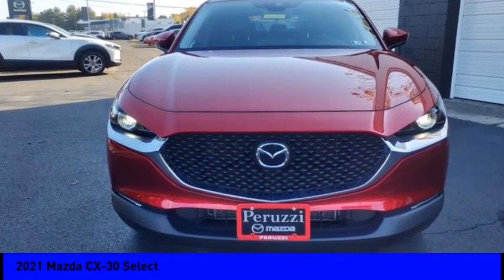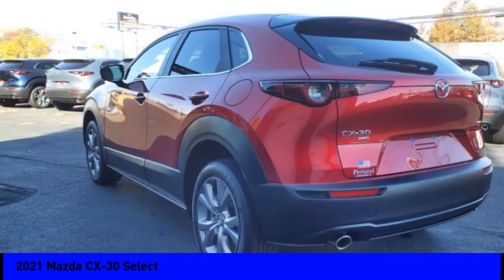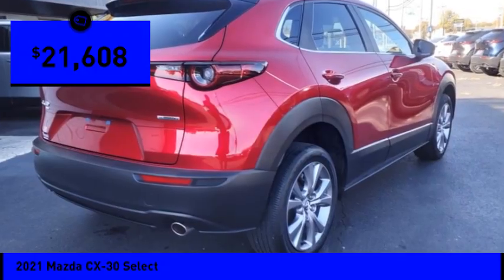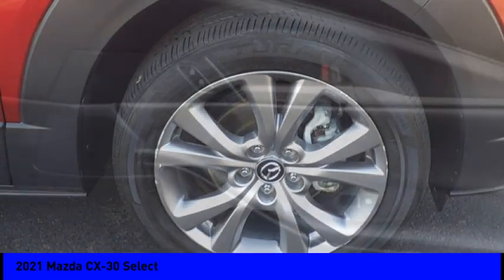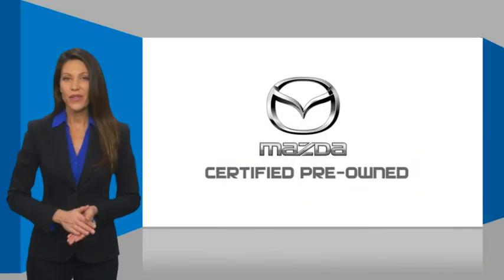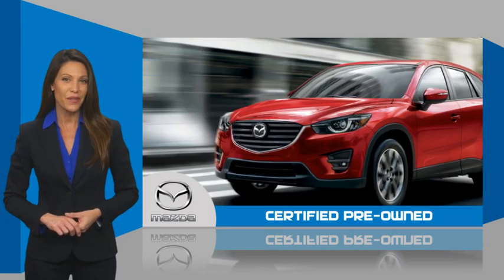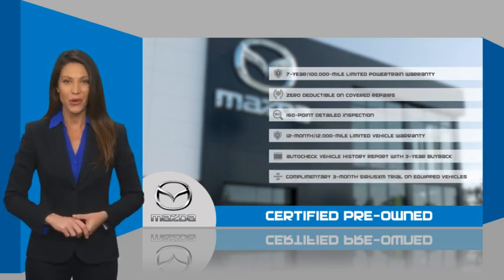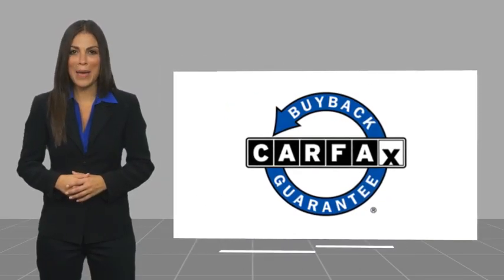2021 Mazda CX-30 Fairless Hills PA 3458P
2021 Mazda CX-30 Select

Peruzzi Mazda
140 Lincoln Highway

Clean CARFAX. CARFAX One-Owner.brbrMazda Certified - 7yr 100,000mi Warranty - IIHS Top Safety Pick Award - Mazda App Remote Start - Apple Carplay & Android Auto Compatible - Navigation Compatible - Rain Sensing Wipers - Radar Cruise Control - Lane Departure Warning - Lane Keep Assist - Smart Brake Support - LED High Beam Control - Blind Spot Detection - Back Up Camera - Dual Climate Control - LCD Display - Keyless Entry - Push Button Start and more. A Mazda Master Certified Technician performed a 160pt vehicle inspection. A copy of all service work is available upon request. Low interest rates available through one of our 30+ lenders. One Year of complimentary Oil Changes included on every Peruzzi vehicle purchase!brbrMazda Certified Pre-Owned Details:brbr  * 160 Point Inspectionbr  * Limited Warranty: 12 Month/12,000 Mile (whichever comes first) after new car warranty expires or from certified purchase datebr  * Roadside Assistancebr  * Vehicle Historybr  * Warranty Deductible: $0br  * Powertrain Limited Warranty: 84 Month/100,000 Mile (whichever comes first) from original in-service datebr  * Transferable Warrantybr  * Includes Autocheck Vehicle History Report with 3 Year Buyback Protection. 3 month SiriusXM trial subscription.